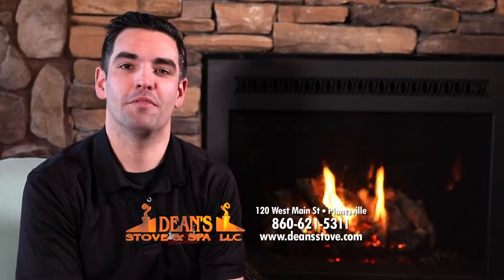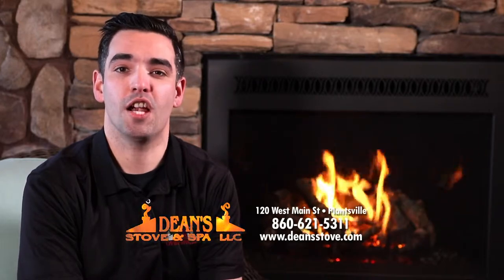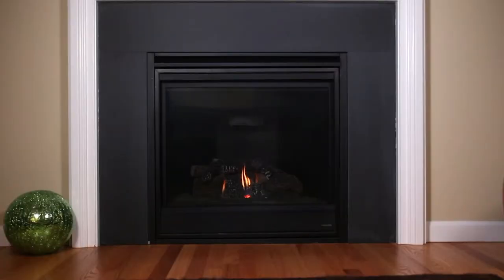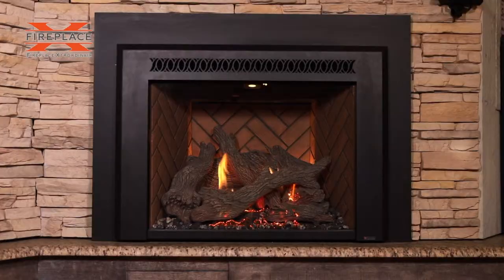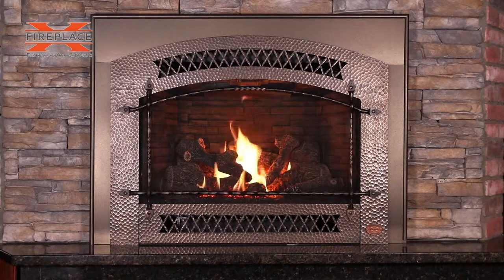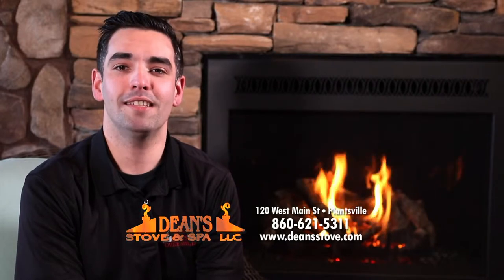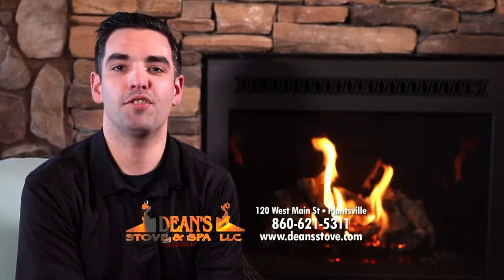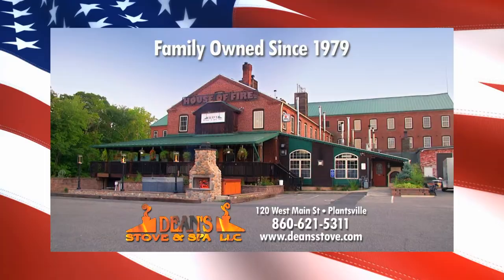Deans Stove & Spa - What a Shame -2019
...Most fireplaces that get installed today offer only a little bit of glow and no heat. What a shame.